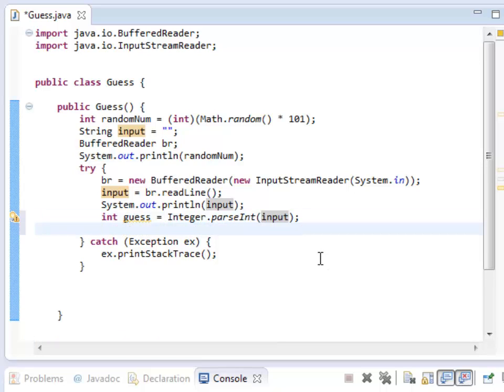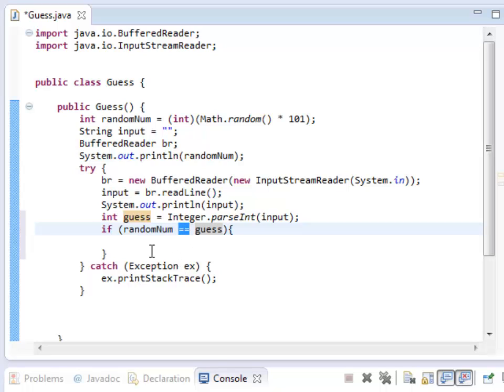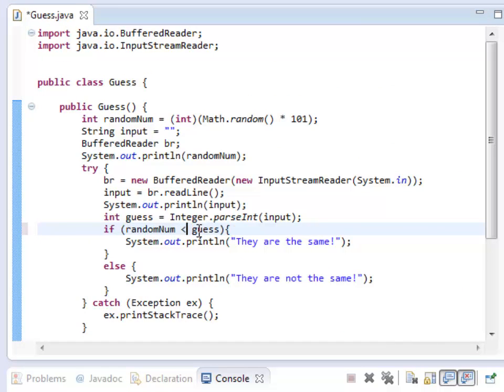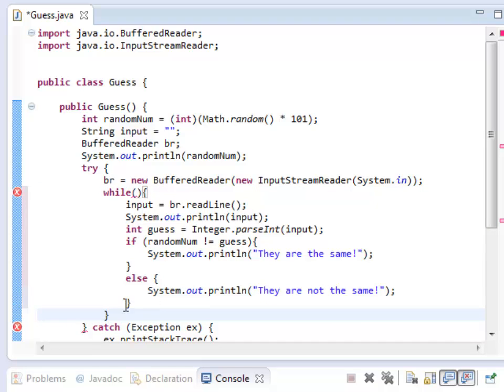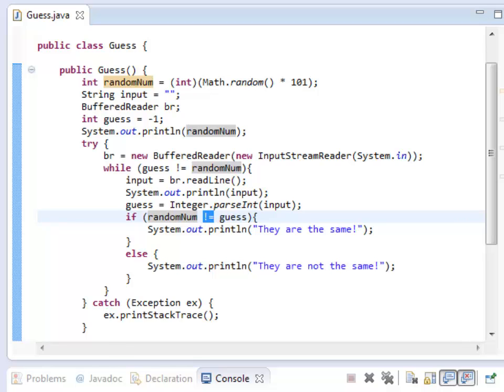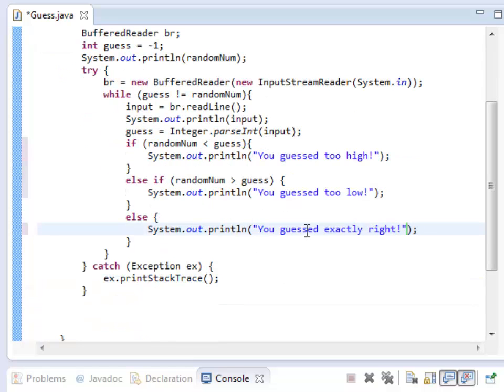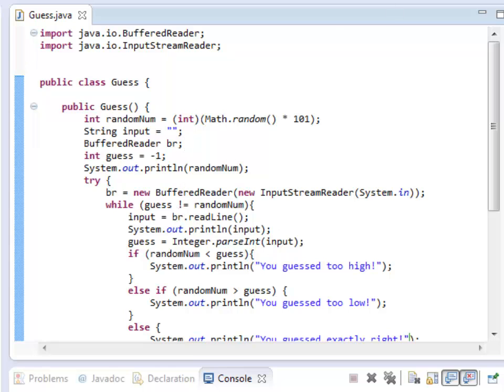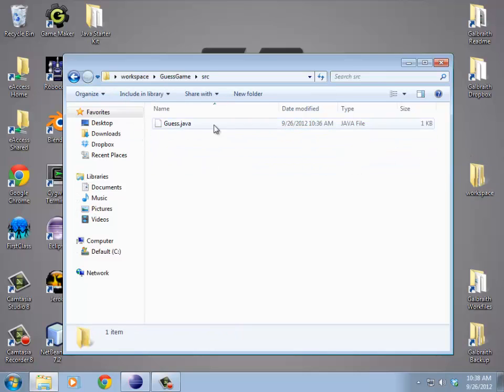Java Programming - Guessing Game Part 3 - Galbraith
Create a game where the user must guess a number between zero and one hundred.